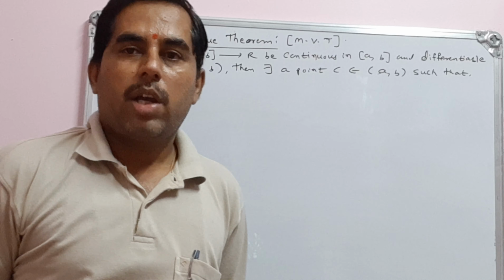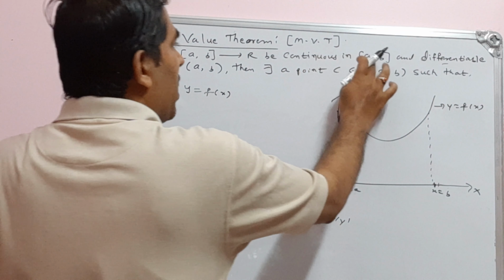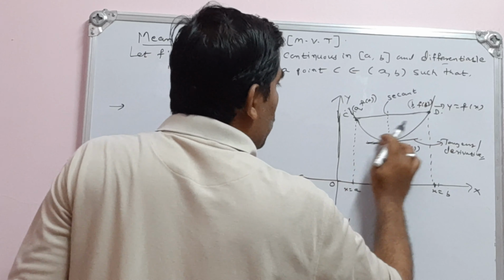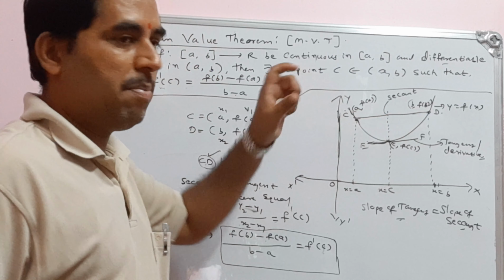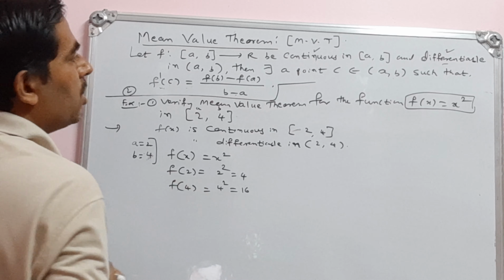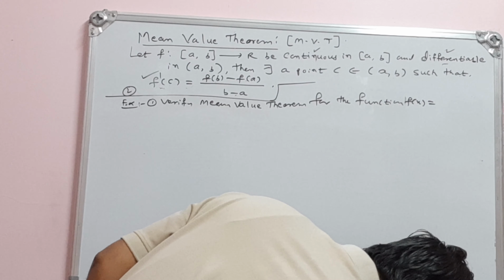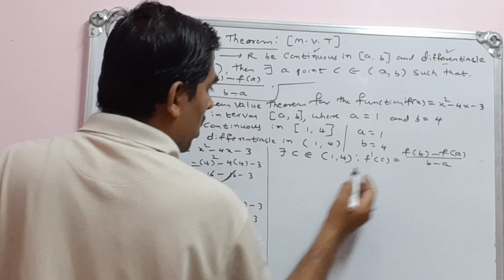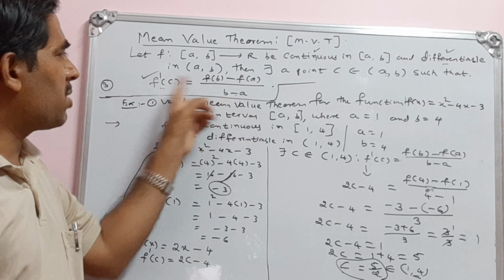ROLLES THEOREM AND MEAN VALUE THEOREM(2)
Geometrical interpretation of rolles theorem and mean value theorems and verifying both by taking some examples